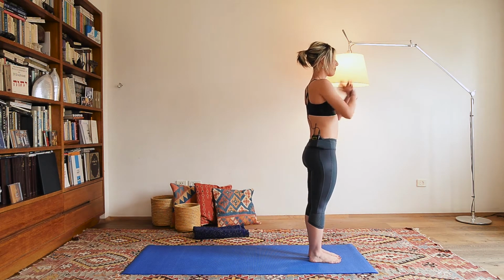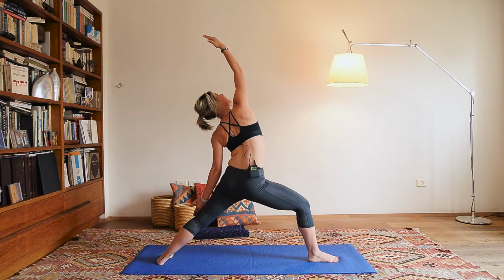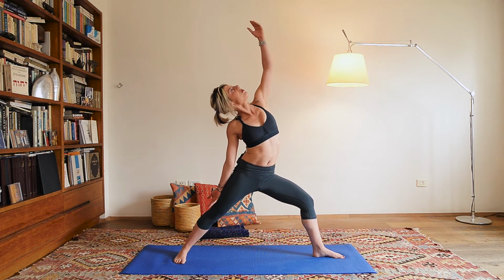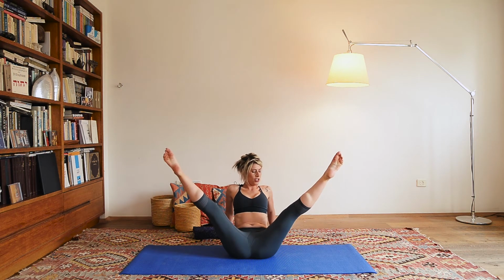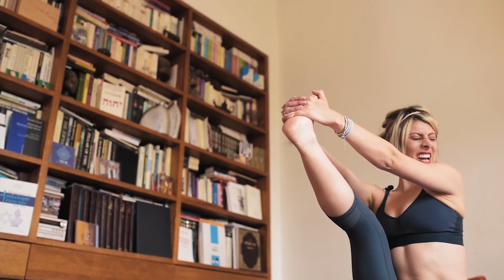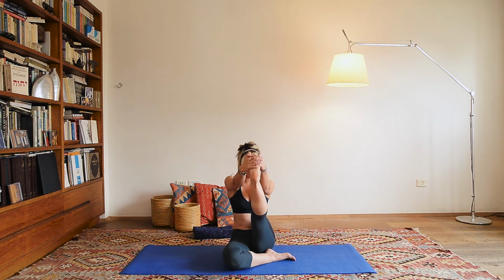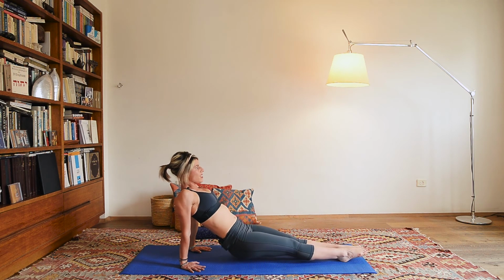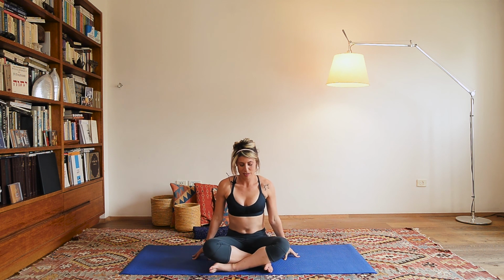Yoga With Sasha - Expression